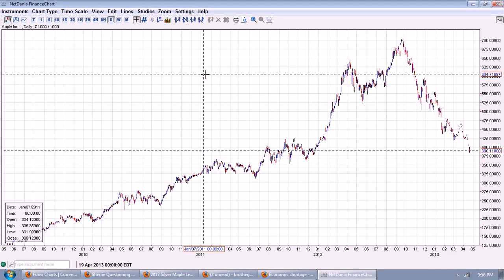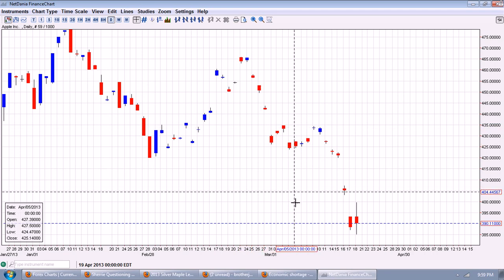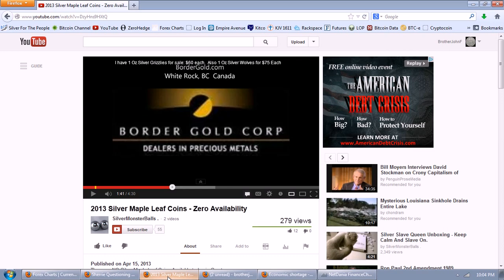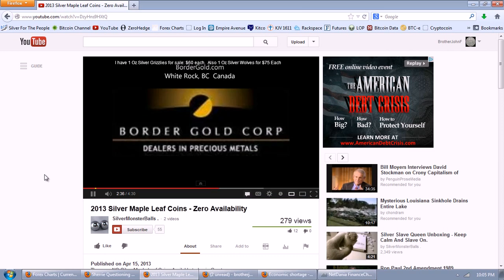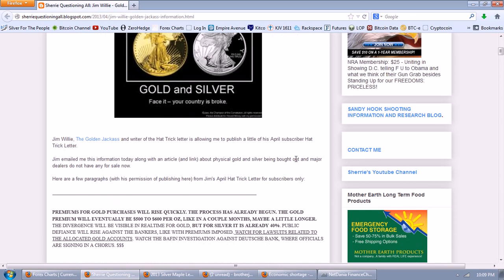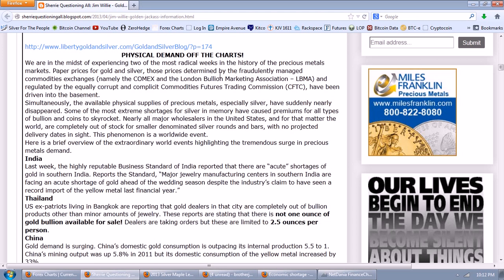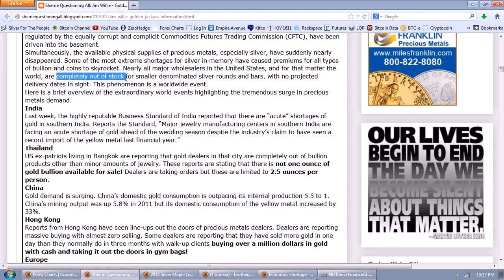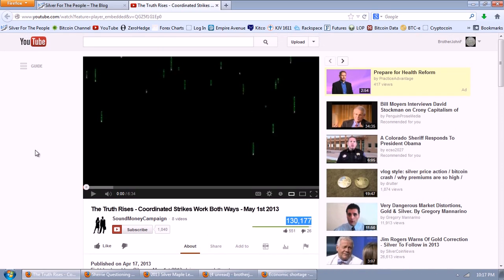Silver Shortage: 4-20-13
BrotherJohnF  another great Silver Update.